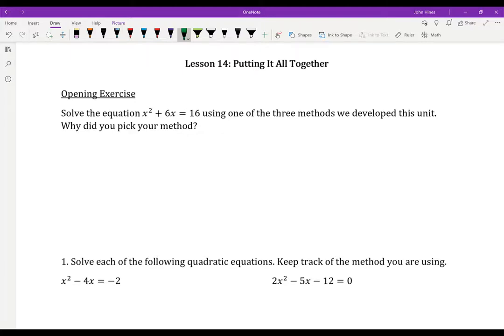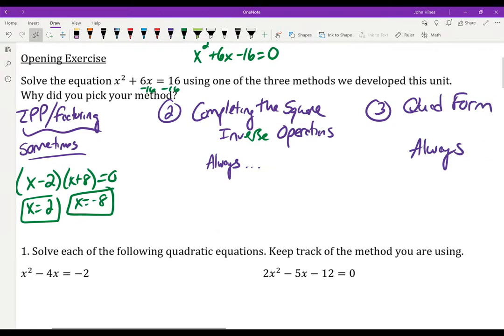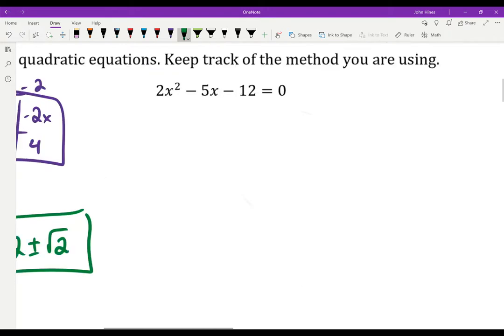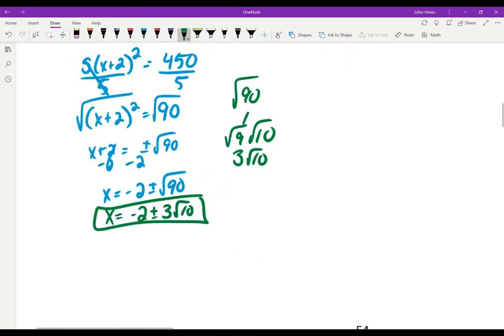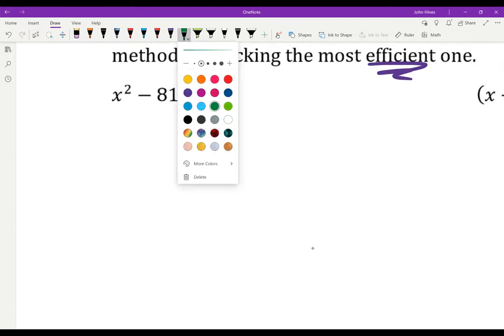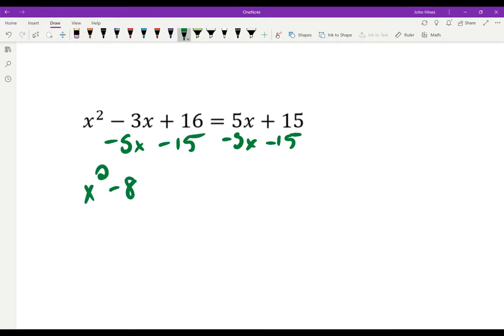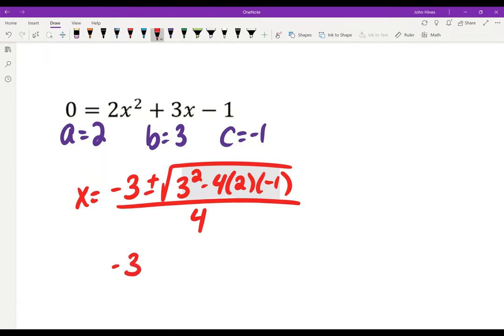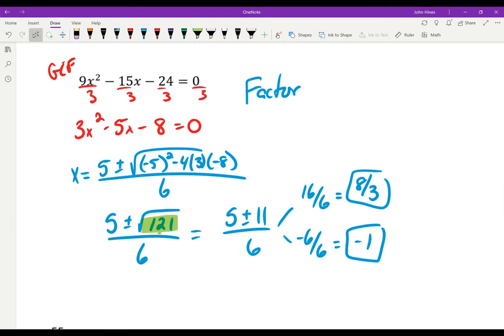Lesson 14: Putting It All Together